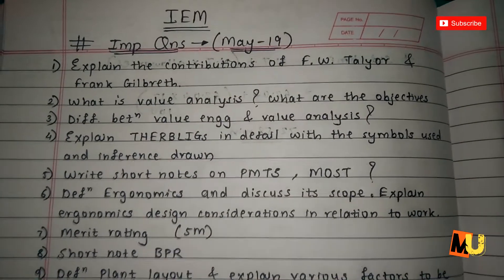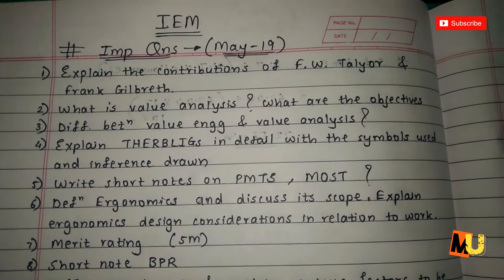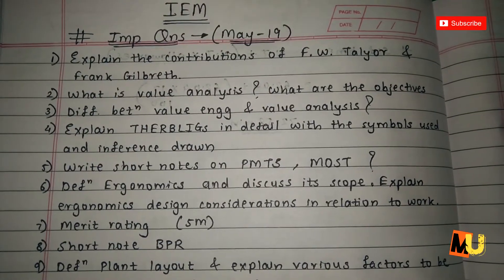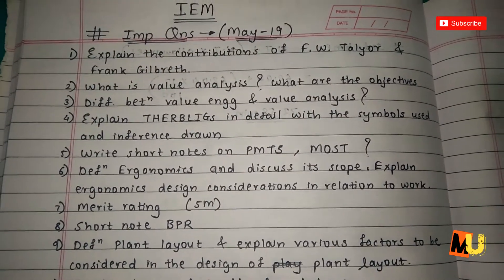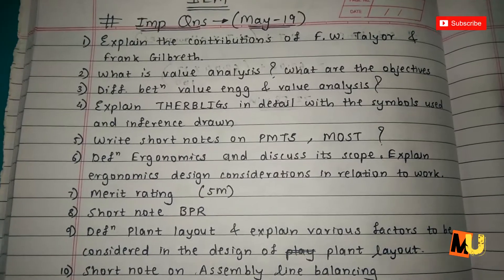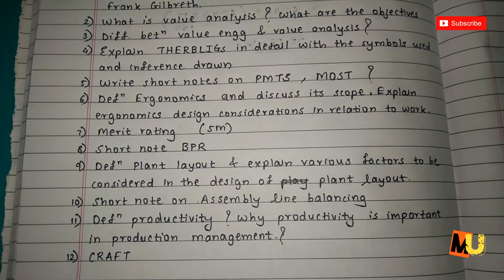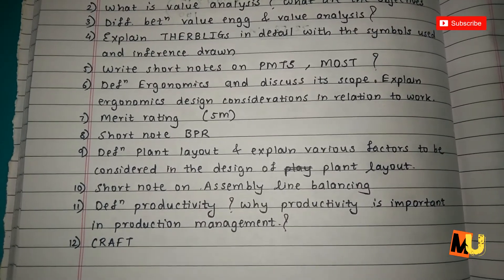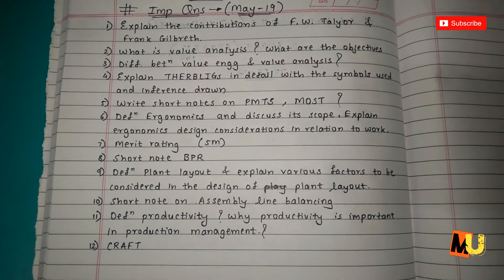IEM - Important Theory Qns.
more imp
ergonomics
plant layout
value analysis and engg